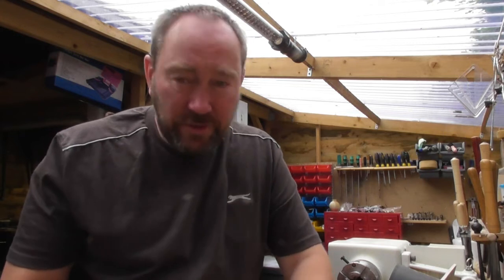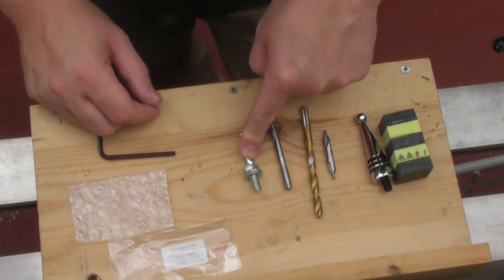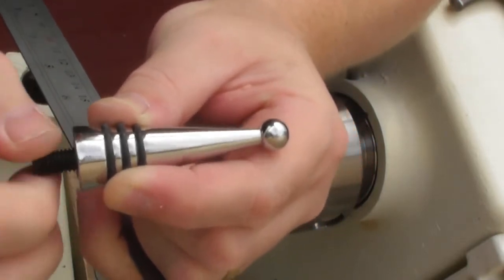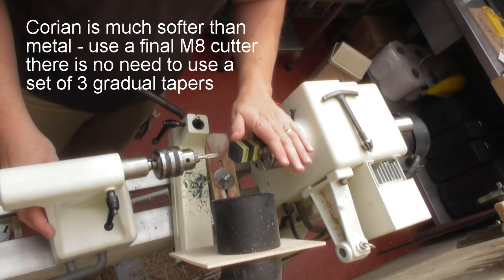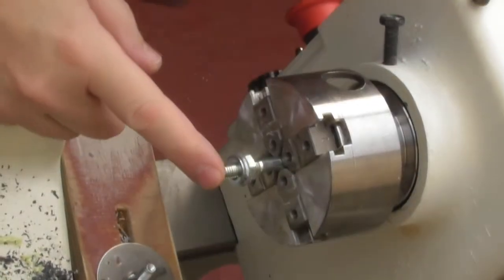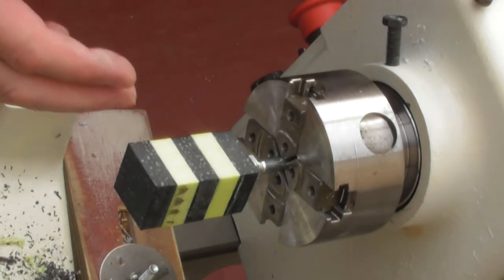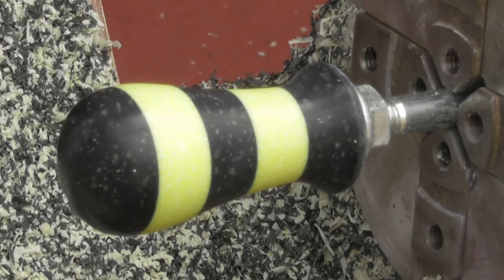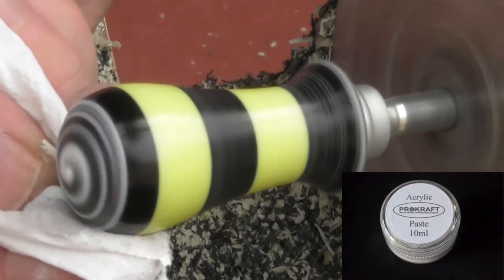Corian® Bottle Stopper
Watch how to make a Corian® bottle stopper with a Prokraft chrome bottle stopper kit. Connecting turning and polishing for a corian® topped bottle stopper project. Polished with Prokraft acrylic paste.